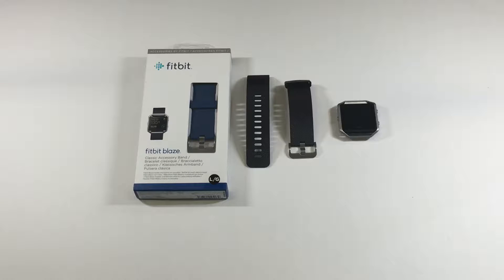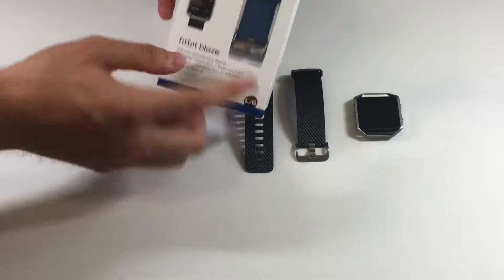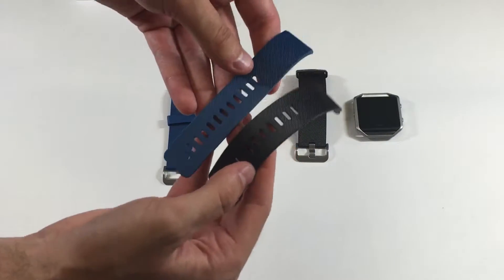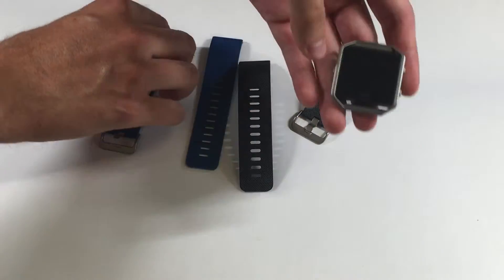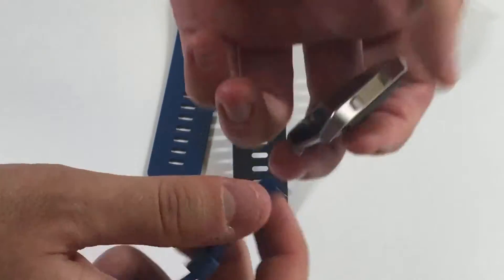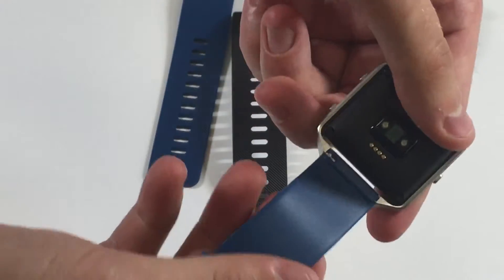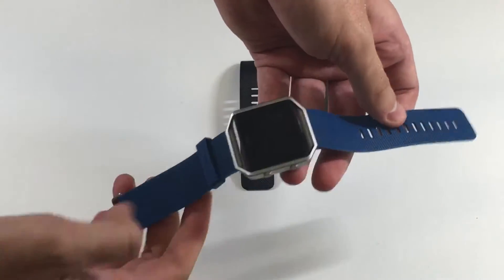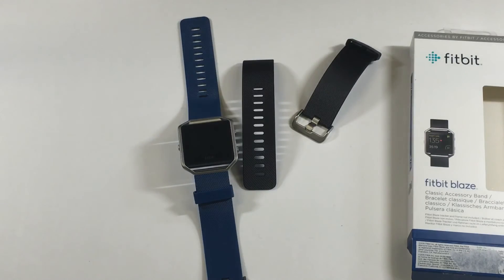Fitbit Blaze Watch Bands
-Razvan Dragos